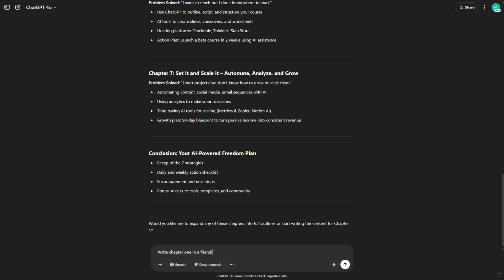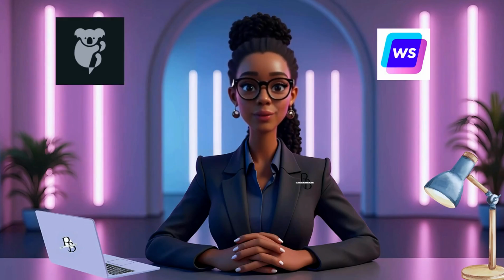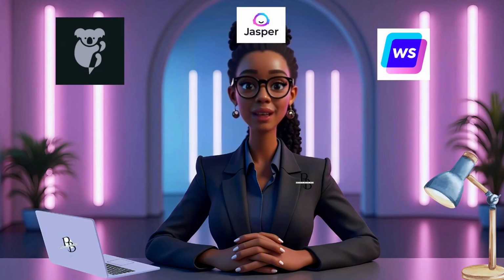How to Create and Sell E books Using AI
Profit with Bea is your go-to space for learning how to turn your skills, passions, and time into real income online. Whether you’re a busy mom, a 9-to-5 warrior, or someone simply tired of living paycheck to paycheck—Bea is here to show you how to build digital income streams through affiliate marketing, digital products, and master resell rights.

✨ Learn how to make passive income
💻 Get step-by-step help creating & selling digital products
📚 Discover done-for-you courses that you can resell
🚀 Start building your legacy, your way

🛠️ Tools Mentioned: ChatGPT, Canva, KoalaWriter, Amazon KDP, Gumroad

No fluff. Just real strategies that work.